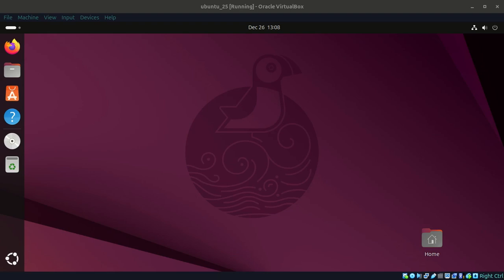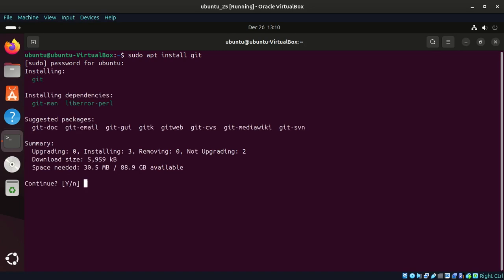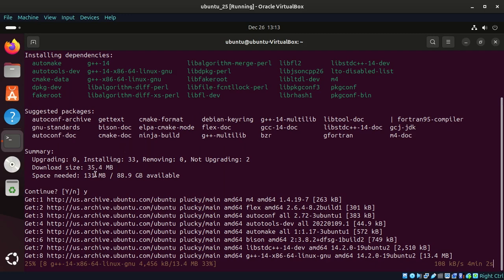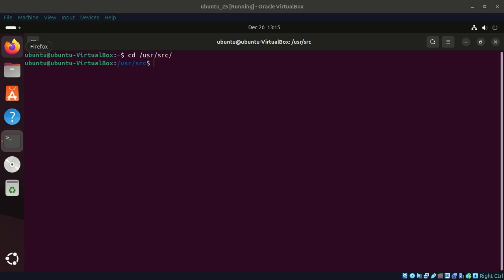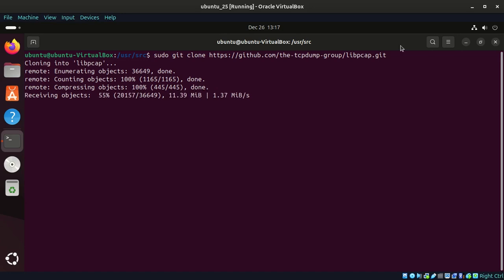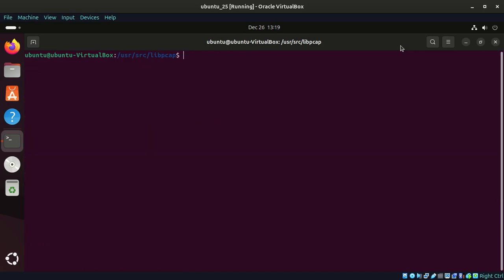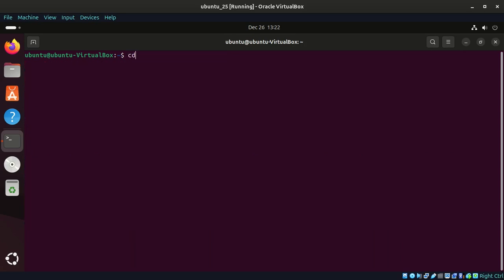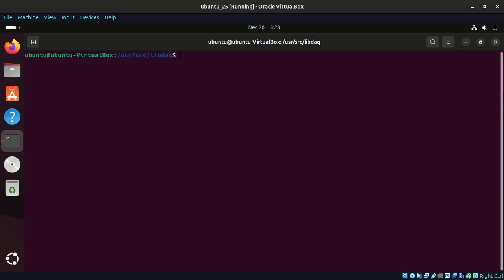How to install snort3 dependencies part 1.